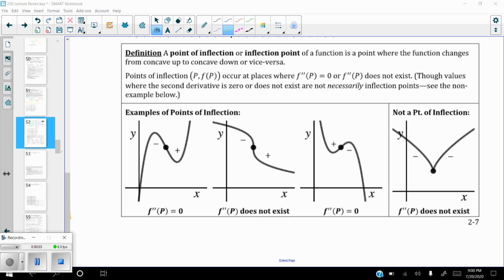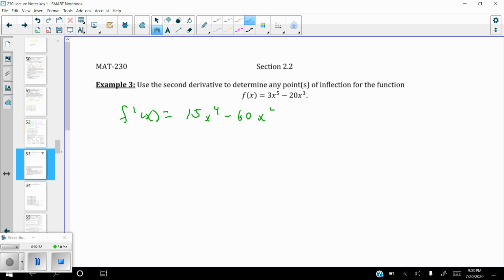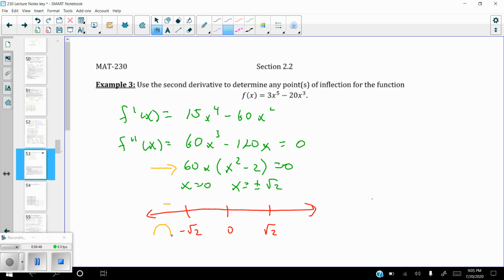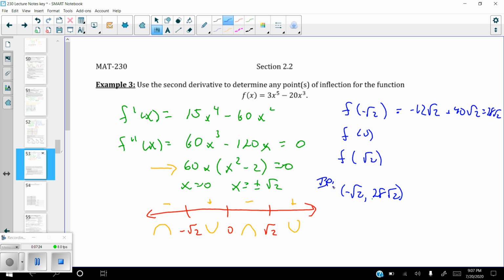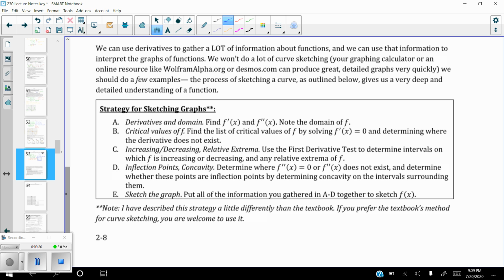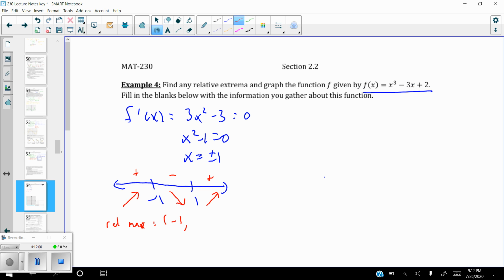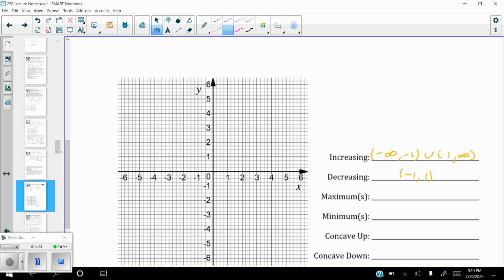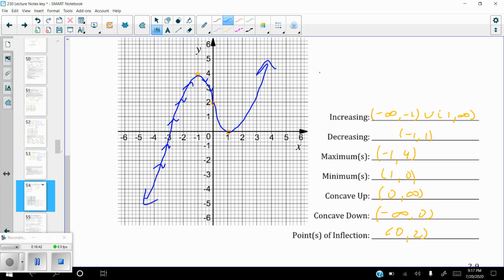230 2 2 Video 2 Notes Key